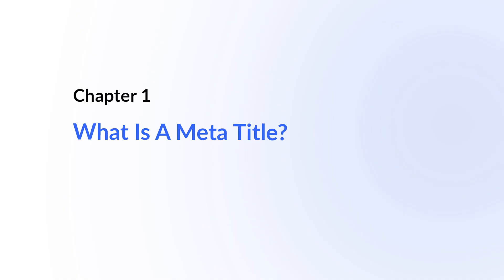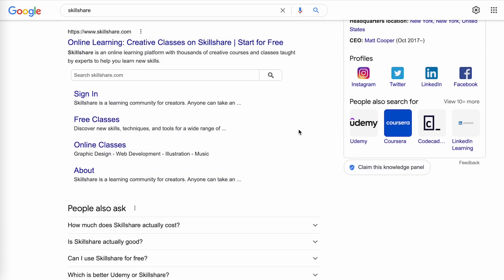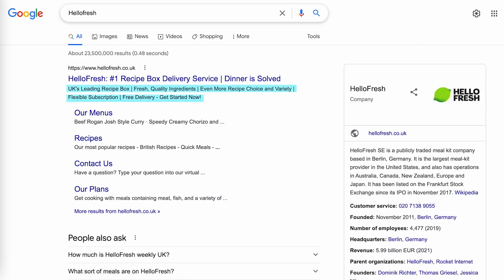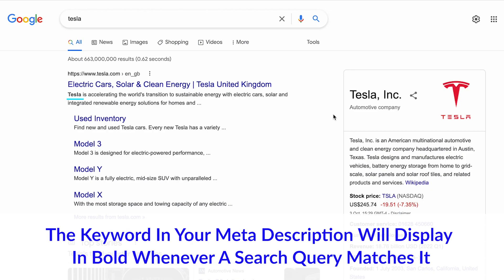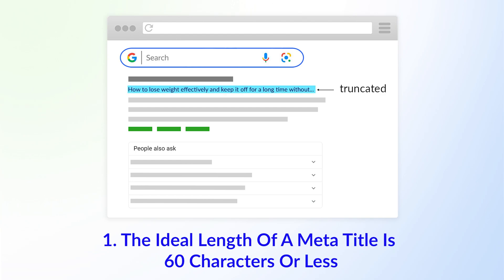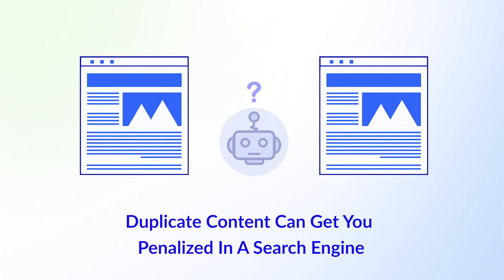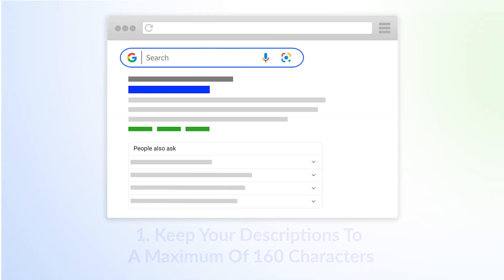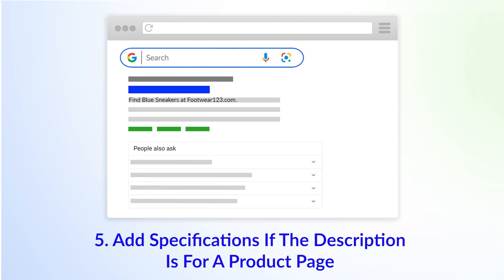Lesson 12: How to Optimize Meta Titles and Meta Descriptions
Have you ever wondered how to attract target customers into clicking on your website among thousands of other websites? You are not the only one asking such a question. To compete with other websites that sell the same product or have the same content, your meta title and meta description have to catch the attention of your searchers on SERPs.

This lesson will show you what meta titles and descriptions are, how to write good ones, and how to avoid common blunders. Being proficient in writing titles and meta descriptions for SEO will help you gain a large number of customers for your business.

Here’s what is covered in this lesson:
0:00 Introduction
0:05 What Is a Meta Title?
0:55 What Is a Meta Description?
1:32 Why Are Meta Titles and Meta Descriptions Important?
2:17 How to Write Meta Titles for SEO
3:56 How to Write Meta Descriptions for SEO
4:41 Why Is Google Not Using My Page Title or Meta Description?

WriterZen Academy is an easy-to-explore and intuitive learning hub created by WriterZen. All courses in WriterZen Academy provide thorough knowledge of SEO fundamentals, including Keyword Research, Content Development, On-page, and Off-page optimization, covering all practices for any SEO projects. Explore more courses with the link ▶︎